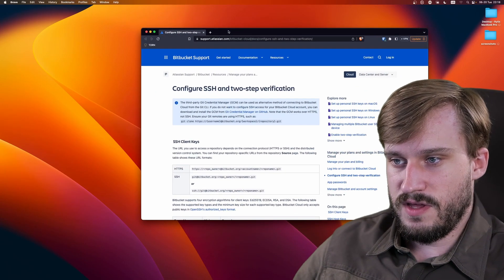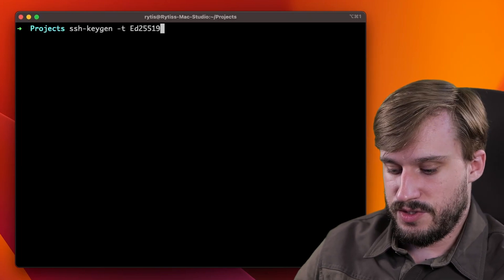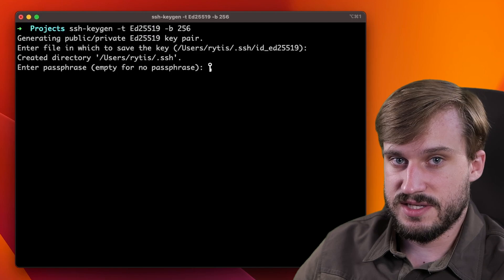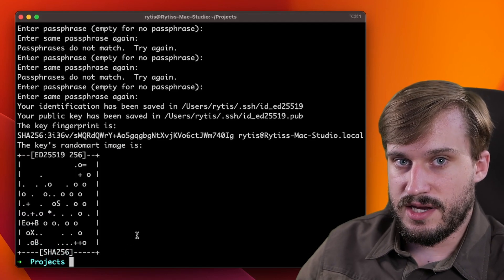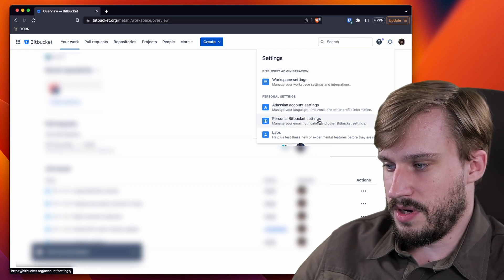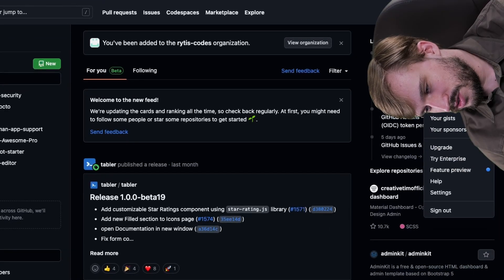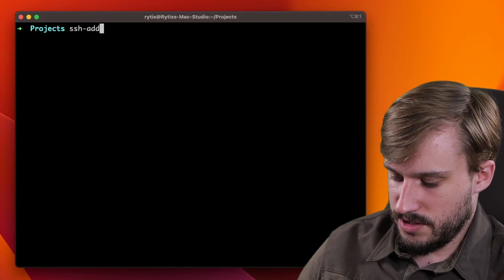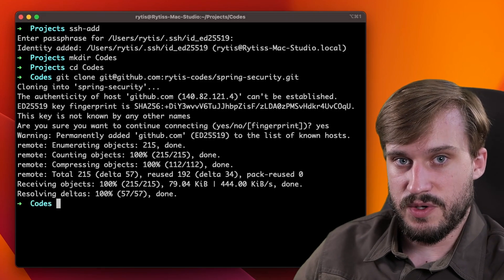How to Generate and Add SSH Keys to Github / Bitbucket (MacOS)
Did someone tell you to just add SSH Keys to your account, but you don't know what they mean? In this video I will show how to generate and SSH Keypair and add it to your Bitbucket and Github accounts.

Gear on my desk

Best Camera
Lens 24-105mm F4 (B-Roll)
Lens 50mm F1.8 (Main Angle)
Lens 85mm F1.8 (Side Angle)
Lens 18mm F1.8 (Desk Angle)
Mic Rode VideoMic NTG
Mic Rode Wireless Pro
Mic Deity PR-2
Timecode Deity TC-1
Light Amaran 300c
Dolly SmallRig Tripod Wheels

=== Best Teleprompter Stuff ===
SmallRig Teleprompter
Best Remote
Premium Remote

0:00 Intro
0:19 Generate a key via terminal
2:21 Add key to Bitbucket
3:02 Add key to GitHub
3:28 Load key into Memory (ssh-add)
4:17 Different keys per system